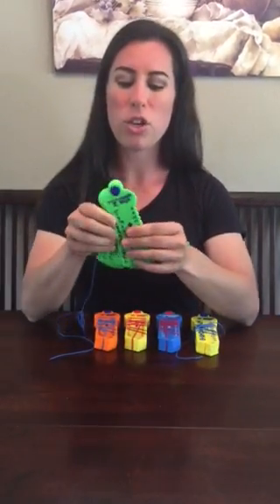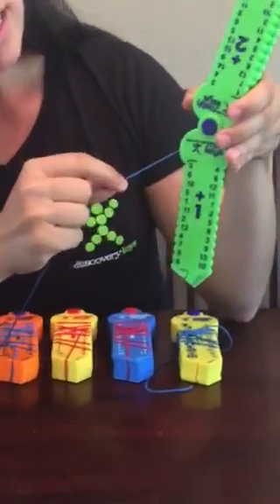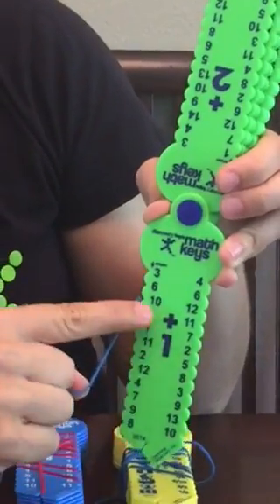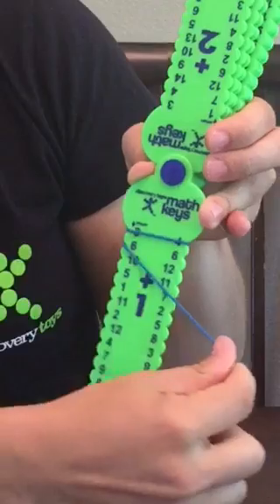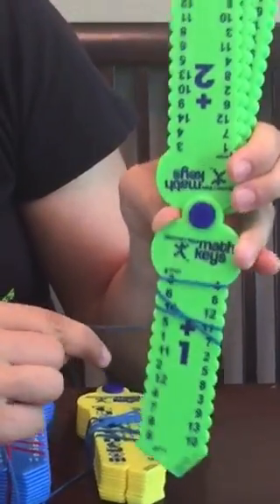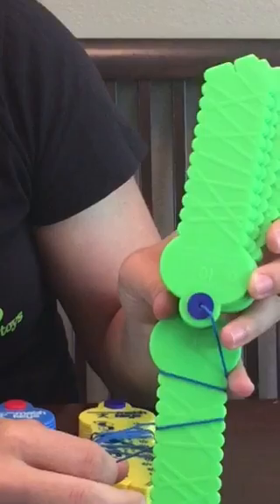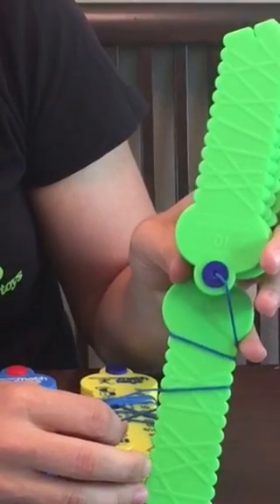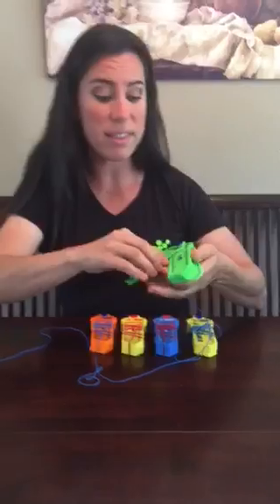Discovery Toys - Math Keys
MATH KEYS
Bored with math facts flash cards or online practice tests?  Master your math facts the fun way!  Practice basic addition, subtraction and multiplication on your own with these hands-on self-correcting Math Keys.  It’s quite simple.  Wrap the string from the problem on the left to the answer on the right. Simply turn it over to see if you got it right.  Pace yourself with this interlocked set of ten keys.

#3145 MATH KEYS – ADDITION
#3185 MATH KEYS – MULTIPLICATION